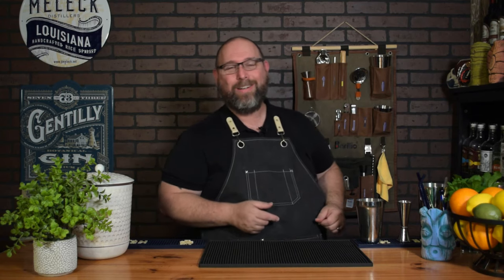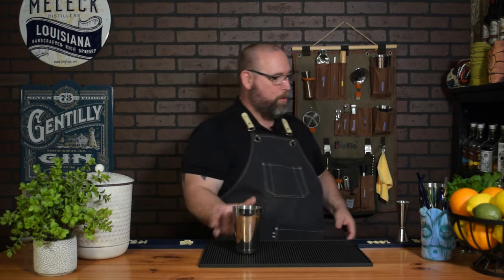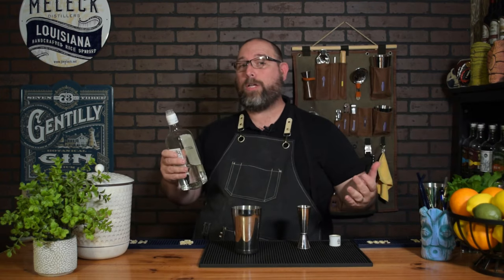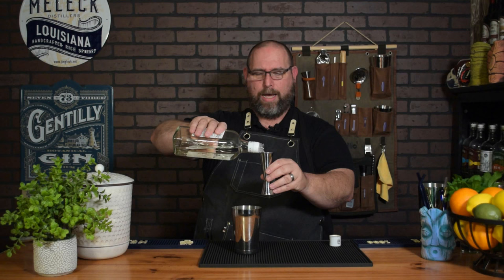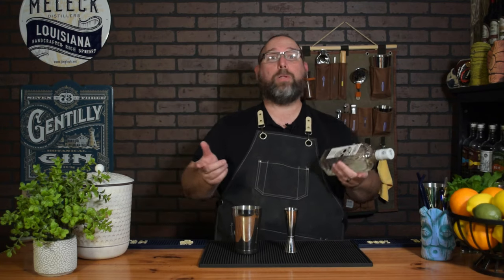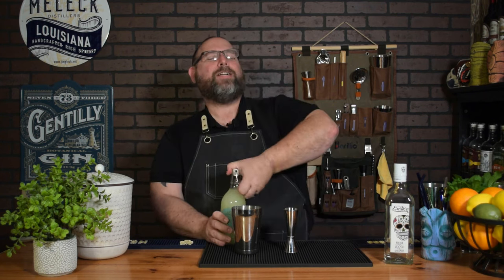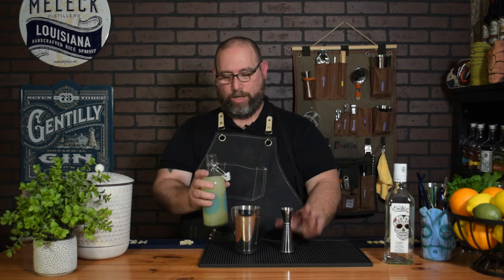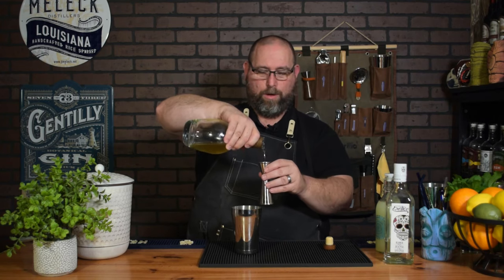5 Keto Summer Cocktails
In this video, we make 5 easy keto summer cocktails.
Please check out Captain Jimbos Rum Project to see if your favorite rum has added sugar.

0:00 Intro
0:25 History of the margarita
1:38 Keto margarita recipe
4:33 History of the daiquiri
5:50 Keto daiquiri recipe
8:35 Keto mojito recipe
13:42 History of Texas ranch water
14:20 Texas ranch water recipe
16:46 History of the Madras
17:35 Madras recipe
19:42 Outro... Thank You For Watching!!!

Keto Margarita
2 oz. Blanco Tequila (0 carbs)
1 oz. lime oleo citrate (0 net carbs)
1 oz. DIY SF Orange Liqueur (0 net carbs)

Keto Daiquiri
2 oz. Light Rum (0 carbs)
.75 oz. lime oleo citrate (0 net carbs)
.75 oz. oz. RX Sugar Allulose Syrup (0 net carbs).

Keto Mojito
10-12 Mint leaves
2 bar spoons RX sugar (0 net carbs)
2 oz. Light Rum (0 carbs)
Top with soda water (I prefer Topo Chico)

Texas Ranch Water
3 oz blanco tequila (0 carbs)
1.5 oz lime oleo citrate (0 net carbs)
Top with Topo Chico

Madras
2 oz vodka (0 carbs)
3 oz. Ocean Spray Diet Cranberry Juice (.75 net carbs)
1 oz. Simply Light Orange Juice (1.5 net carbs)

Save a baby sea turtle, use glass straws!